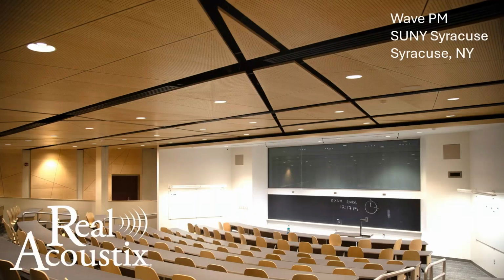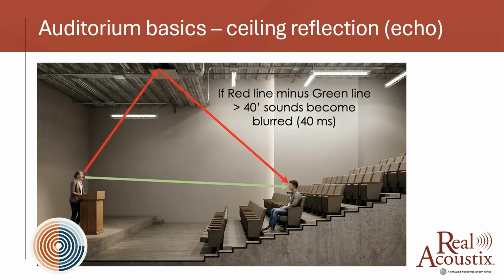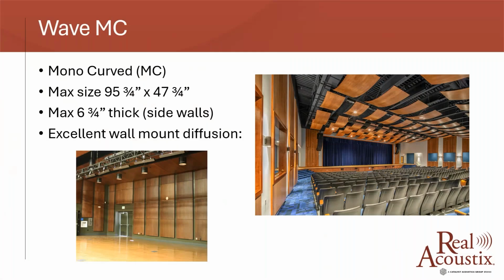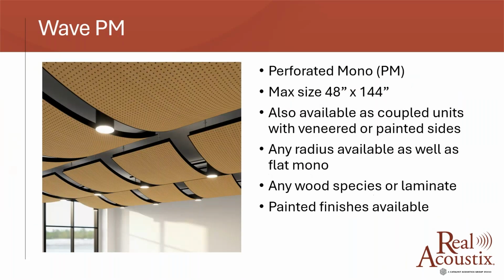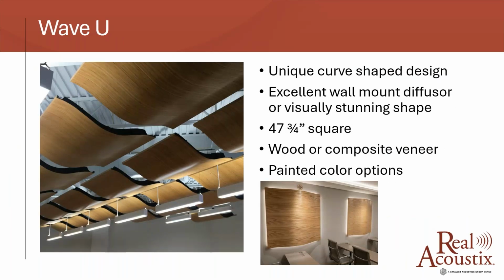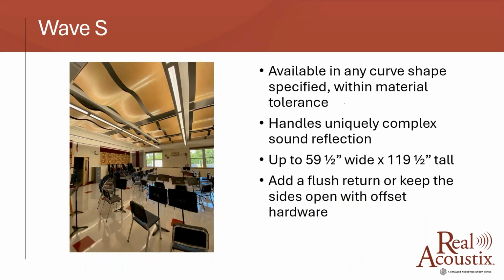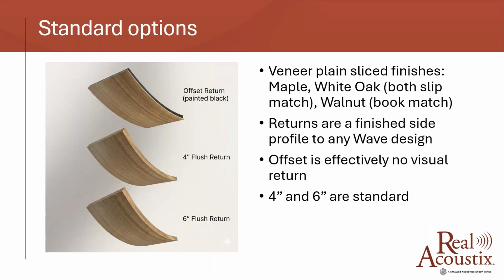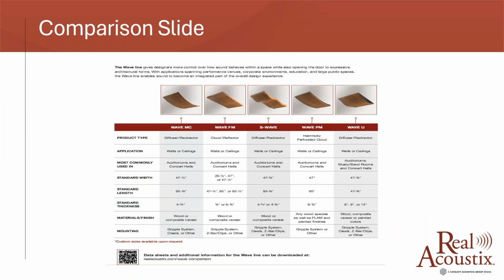Wave Series Overview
RealAcoustix reintroduced its Wave product line, a collection of architectural acoustic solutions designed to shape, redirect and control sound in auditoriums, concert halls and other specialty spaces. Watch this short, informative video for product specs and comparisons.